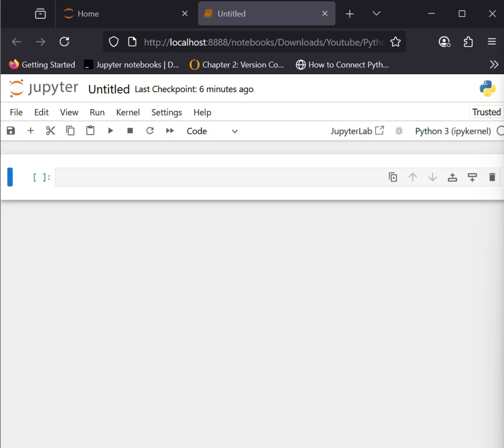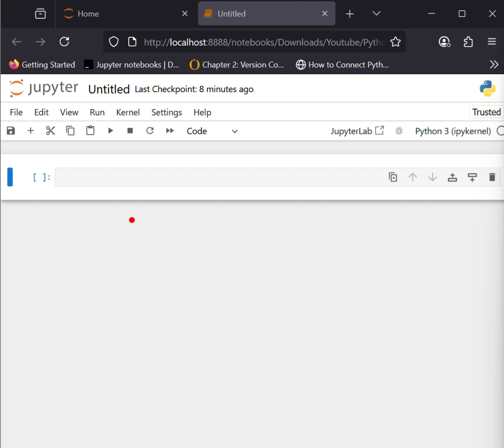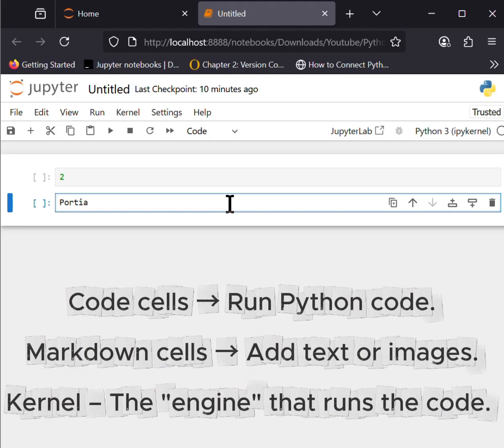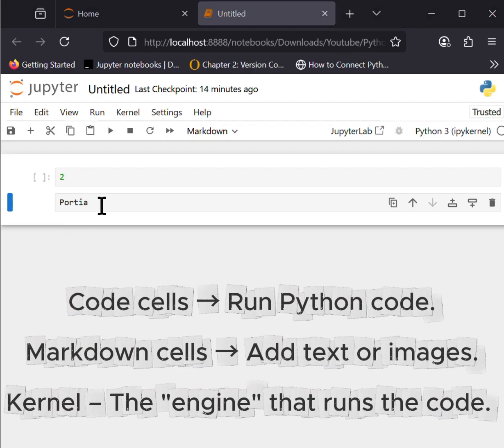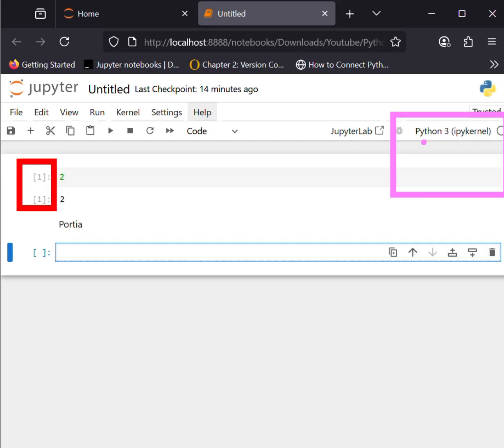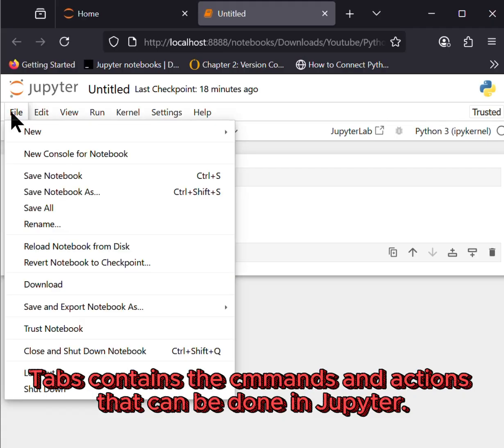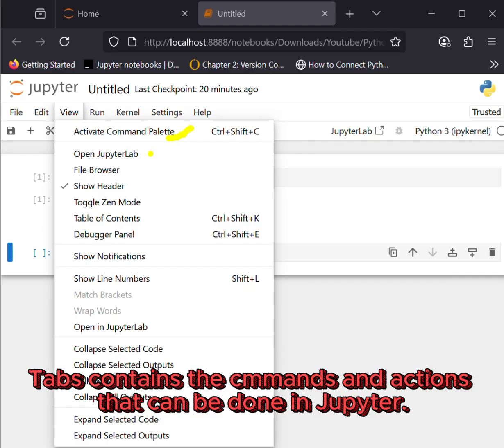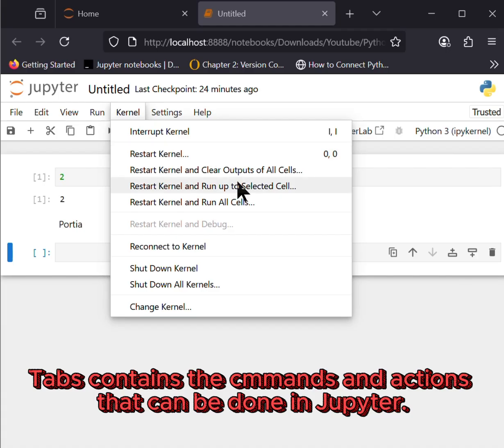Python with Jupyter Notebook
Python with Jupyter Notebook — the perfect combo for learning, experimenting, and visualizing your code in real time!

In this video, you’ll discover how to use Jupyter Notebook to write and run Python code, document your analysis, and create stunning data visualizations — all in one place. Whether you’re a beginner or brushing up on your data science skills, this is a great place to start.

💡 What you’ll learn:

How Jupyter Notebook works

Writing and running Python code